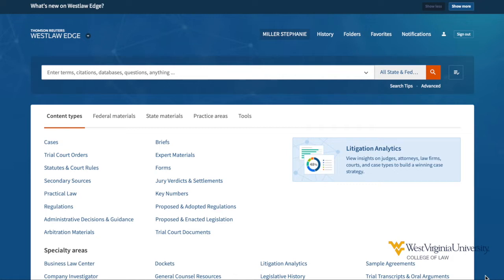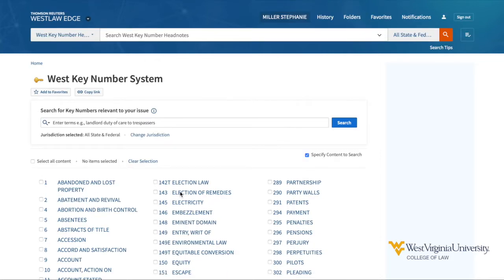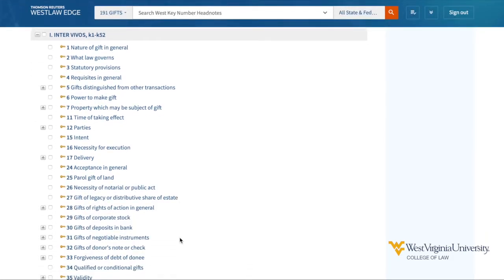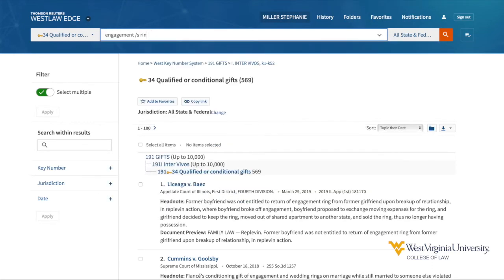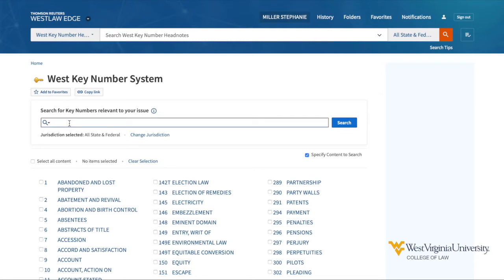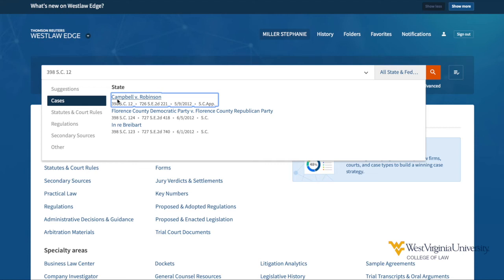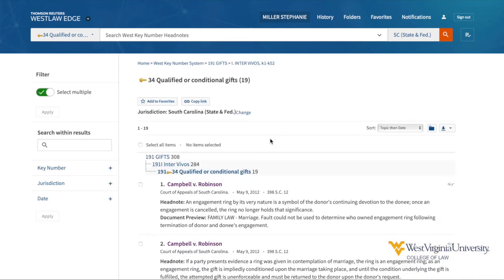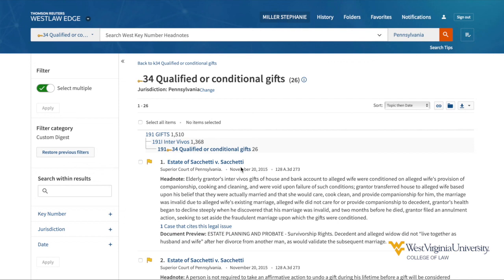Topic and Key Number System on Westlaw Edge 2019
A demonstration of how to navigate the Topic and Key Number system on Westlaw Edge for research.